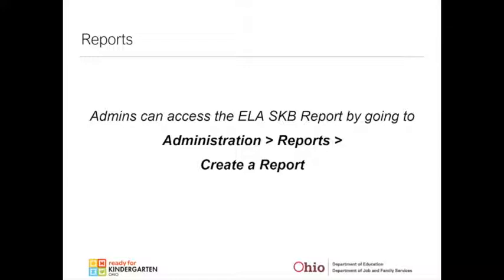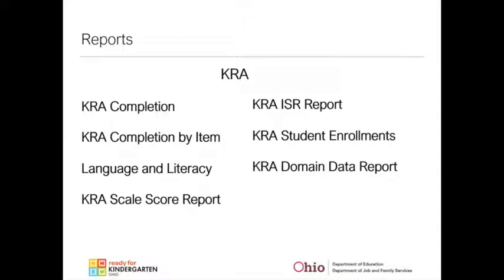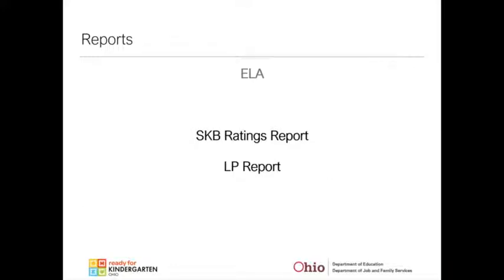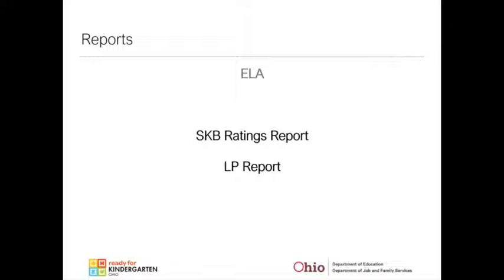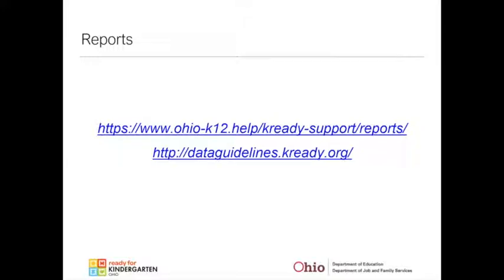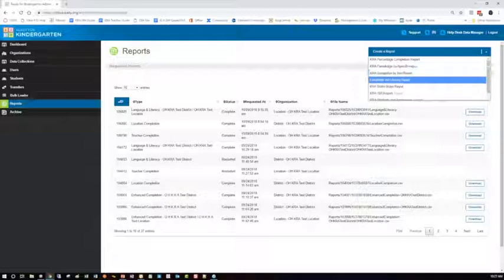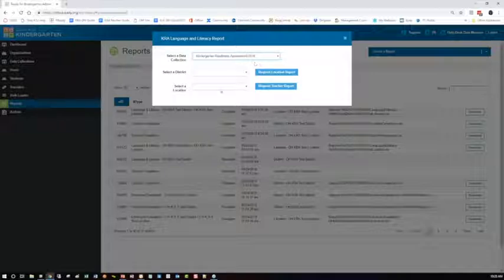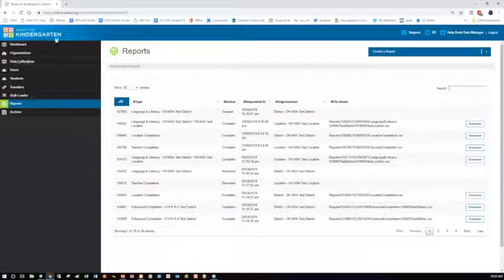KReady DM Q+A Webinar - Reports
Information presented during the Fall 2018 KReady Data Manager Q+A Webinar - 10.09.18.